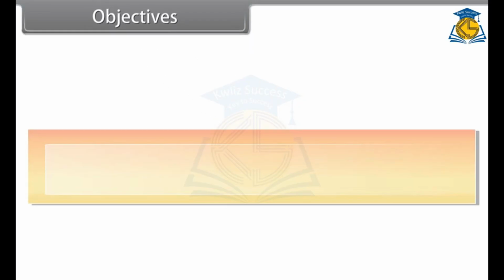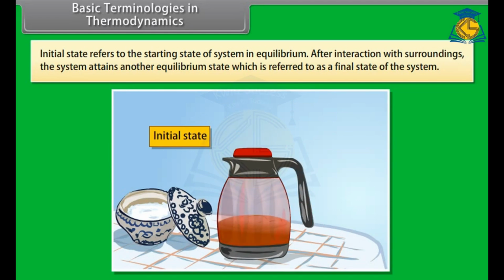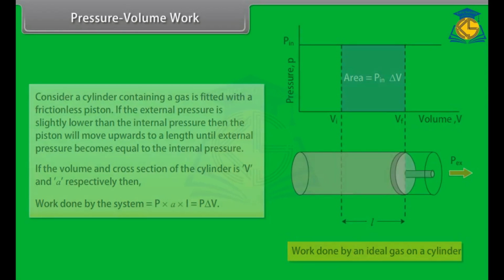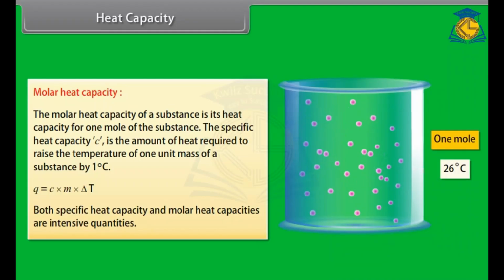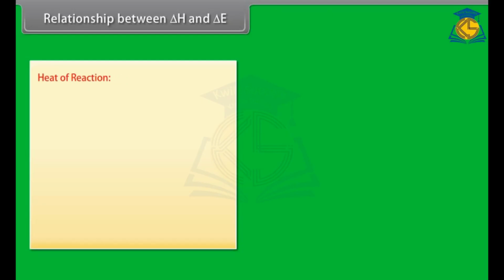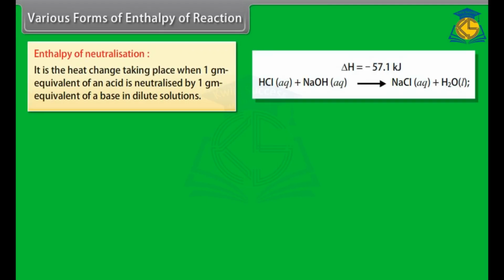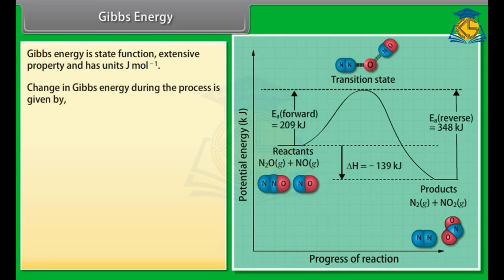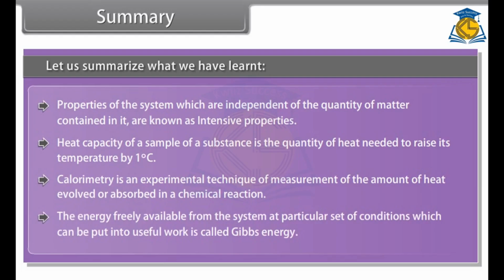5 Class 11th EM CHEMISTRY Thermodynamics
5 Class 11th EM CHEMISTRY Thermodynamics